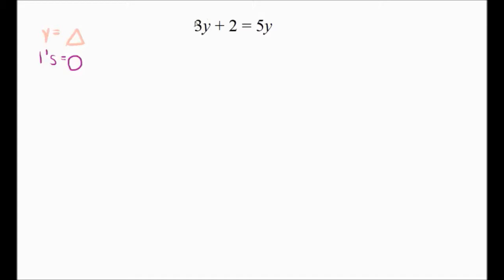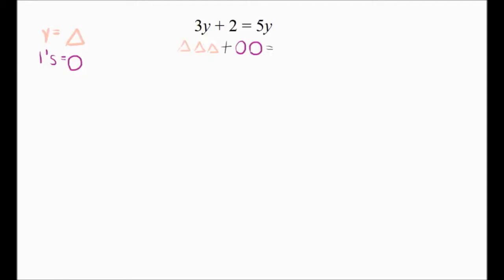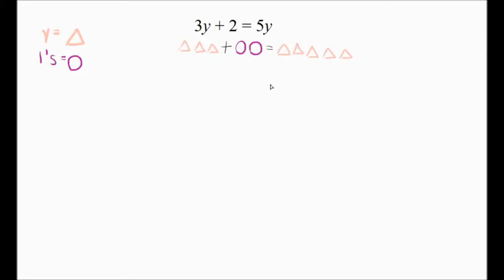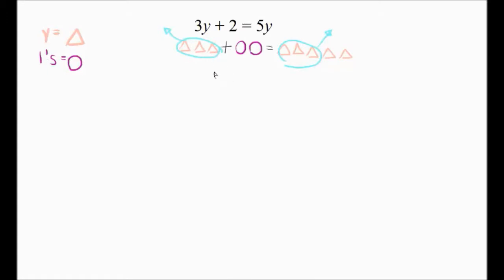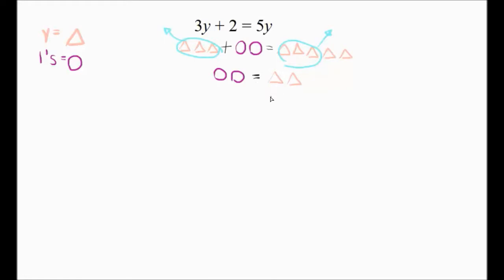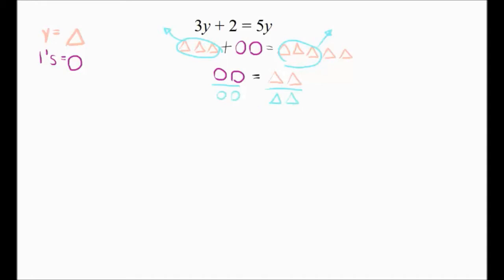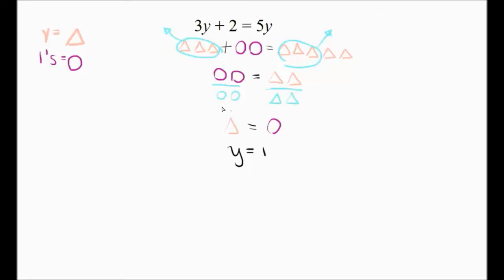3.3 Modeling Equations with Variables on Both Sides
Math PBL by Kayla and Jamie